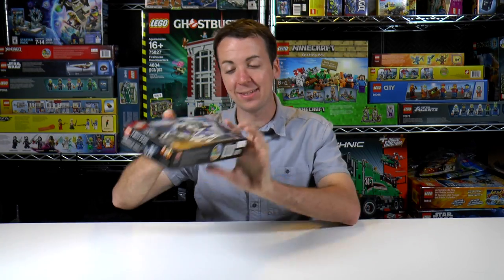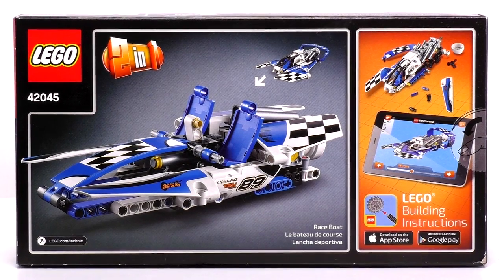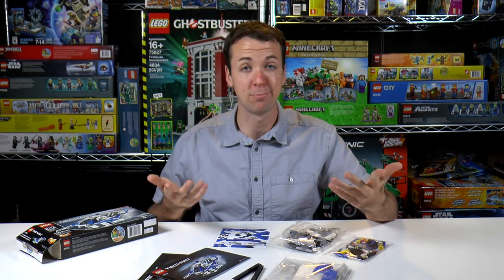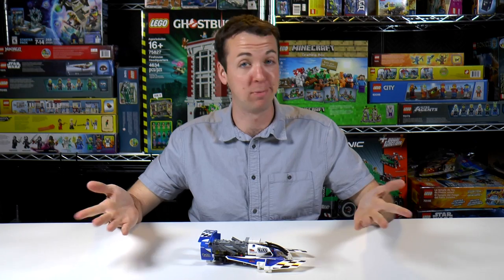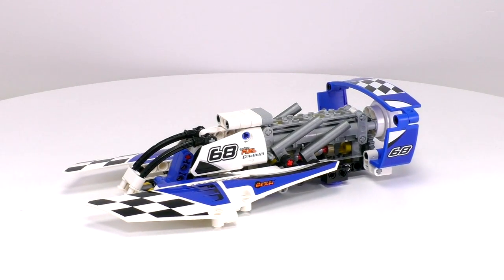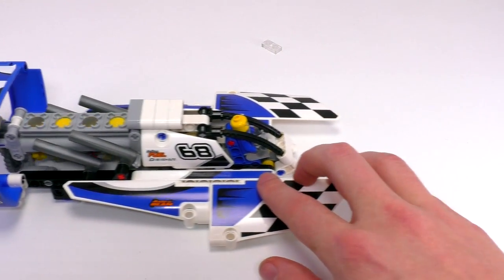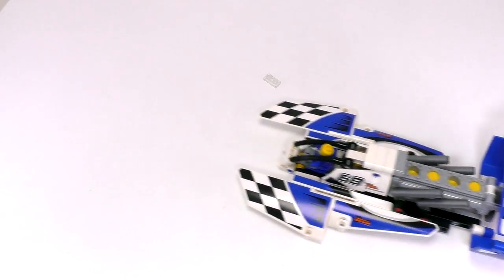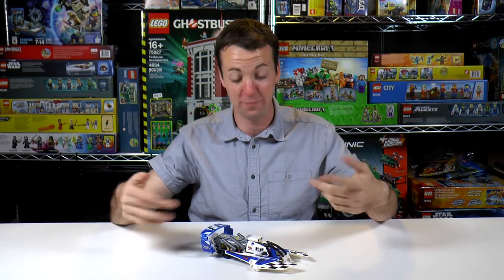Lego Technic Hydroplane Racer Set 42045 | Unbox Build Time Lapse Review